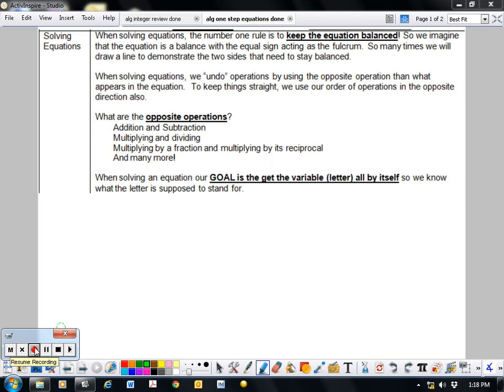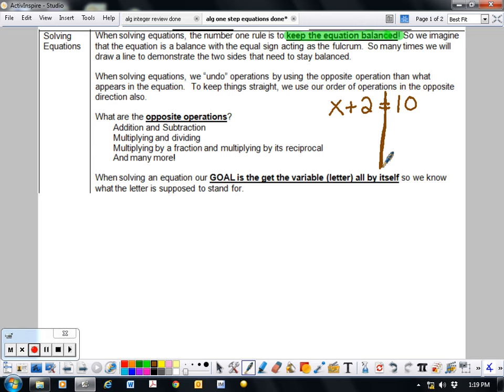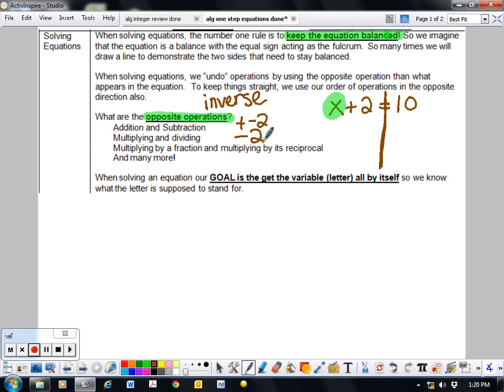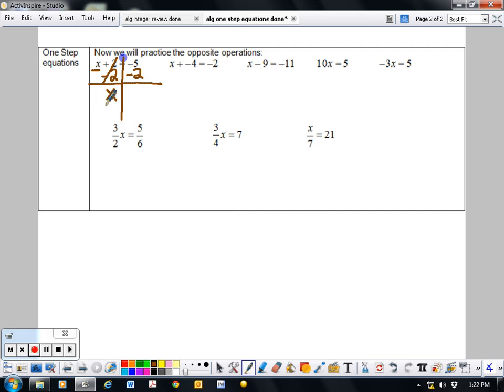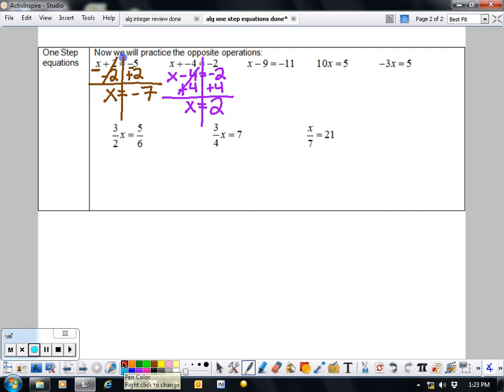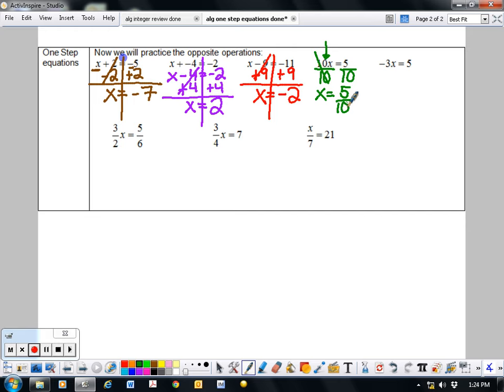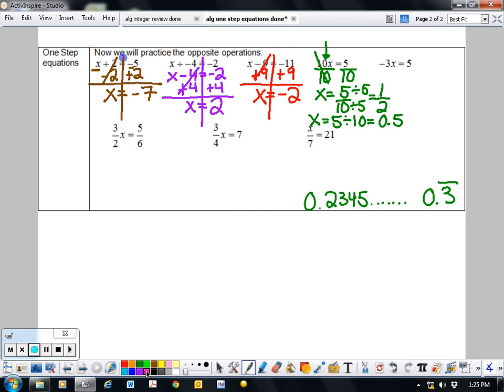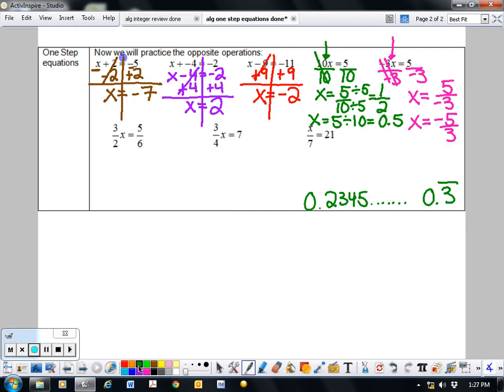alg one step equations